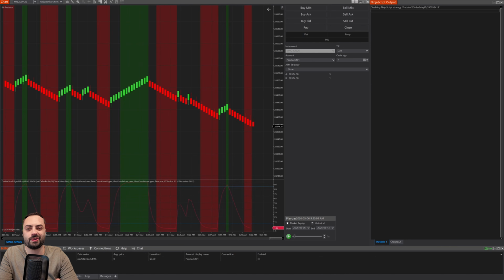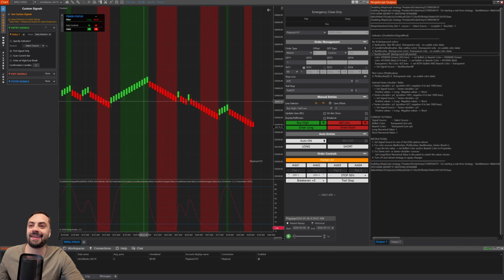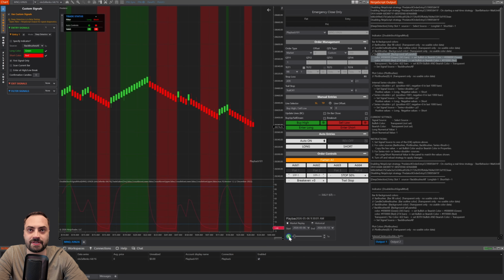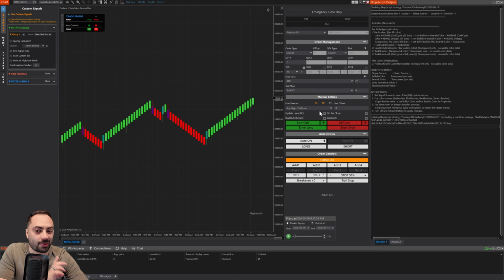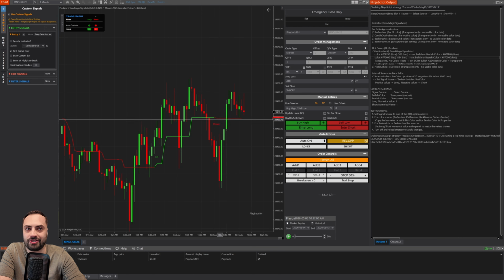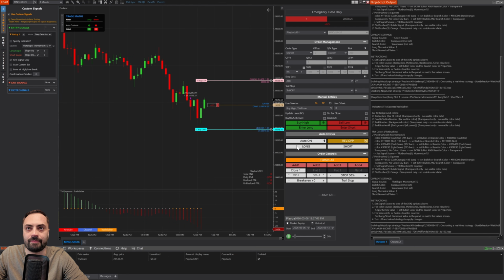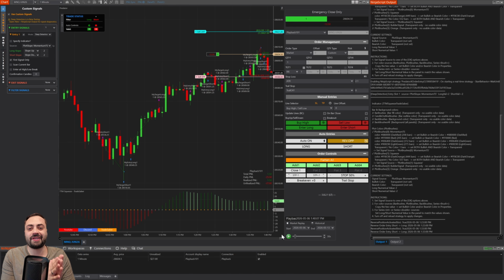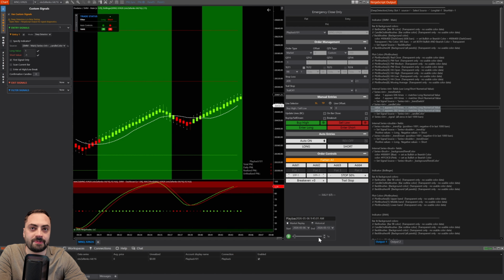Predator X Deep Detection Explained - Automate More Than Just Signals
Deep Detection in the Predator X allows traders to automate more than just indicator signals. We can use Background, Bar and Plot colors. Automate the slope of any indicator plot as well. We don't always need a dedicated signal in order to utilize a 3rd party indicator.

00:00 | Intro
00:45 | Activate Deep Detection
03:10 | Automate Background Color Change
06:23 | Automate Bar Color Change
07:26 | Plot Color Change
09:03 | Plot Slope
12:01 | Plot Series - Bar Color Change with SMM Indicator